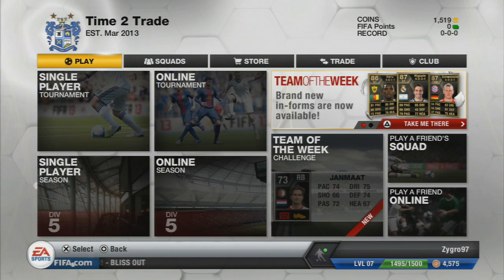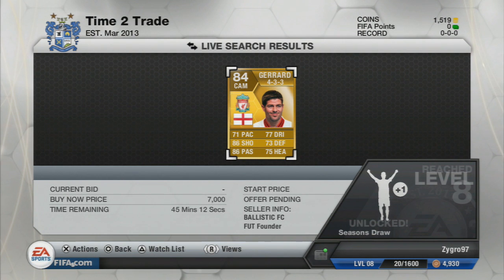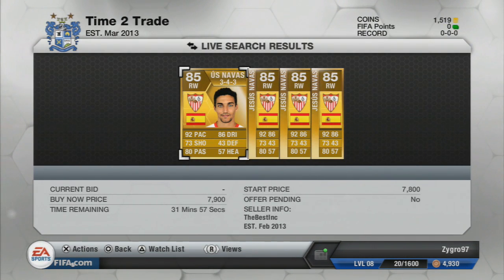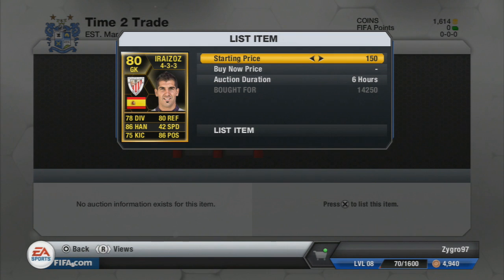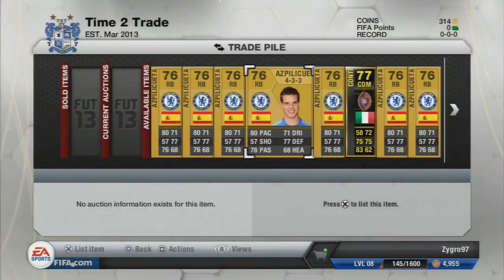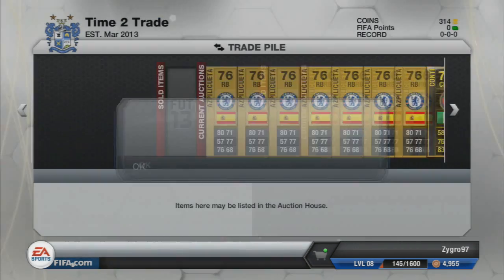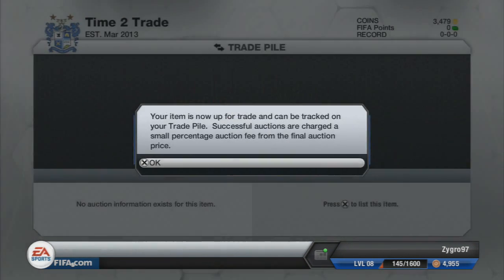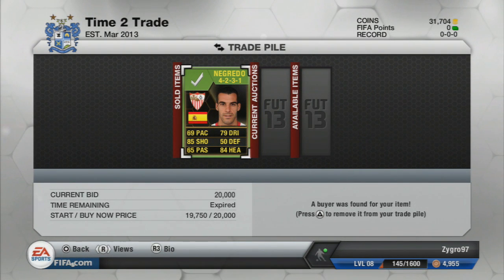FIFA 13 | Trading to the BPL (INFORM) | Episode #2 "Cheap Informs"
Hello guys,
This is the series where I aim to trade my way up to my Inform BPL Dream Team, costing us 1.3 million coins!

~Zygro